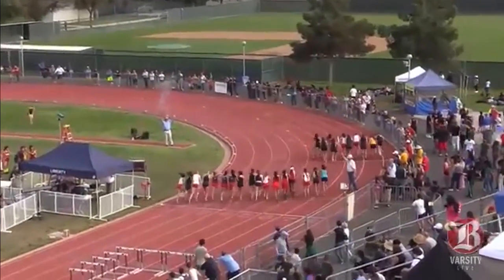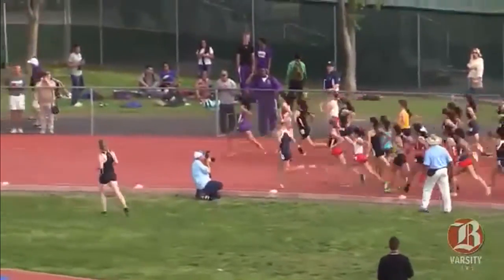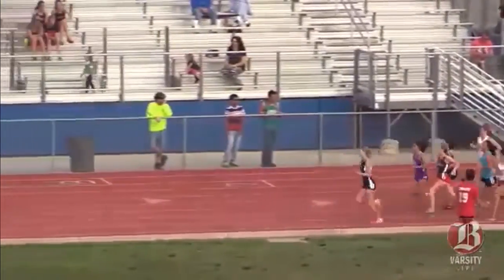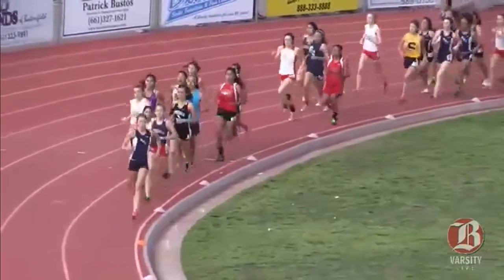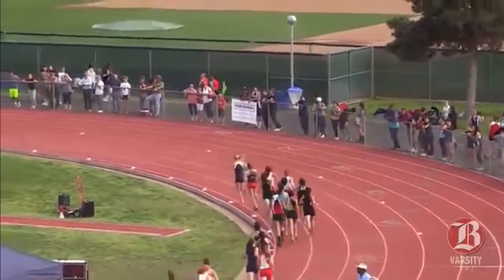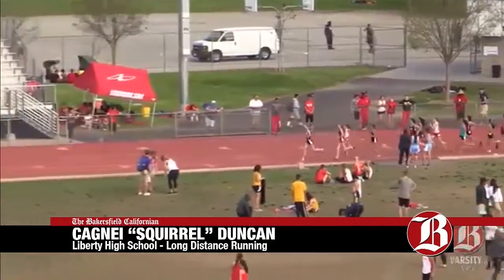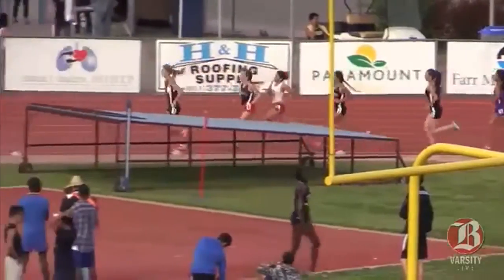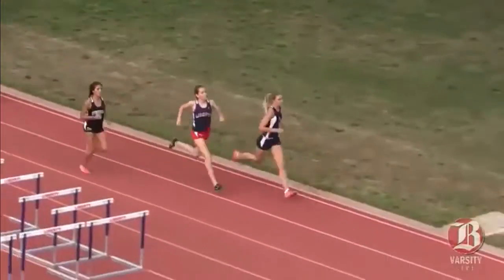BVarsity Live Preview: April 9, 2015 - Segment 2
Cagnei Duncan
Liberty HS
Long Distance Runner

Camille Campos
Stockdale HS
Long Distance Runner

Maggie Baker,
Bakersfield HS
Long Distance Runner